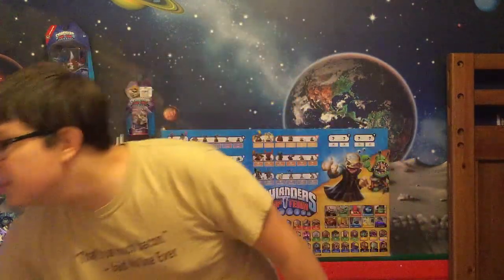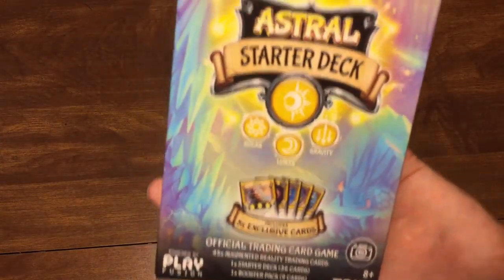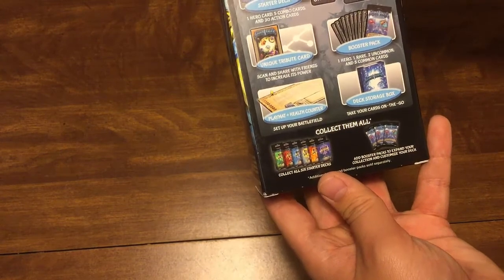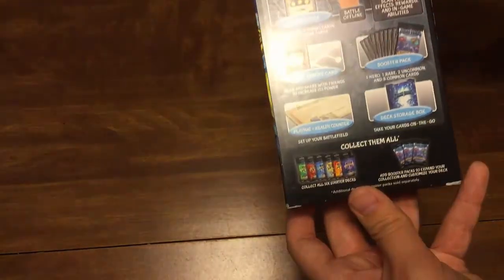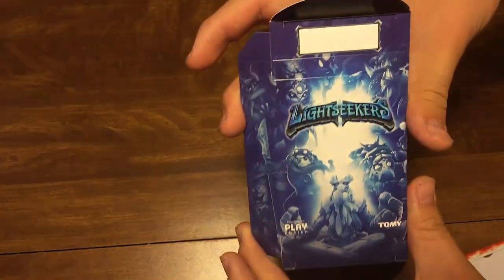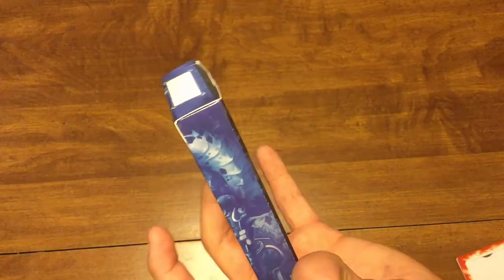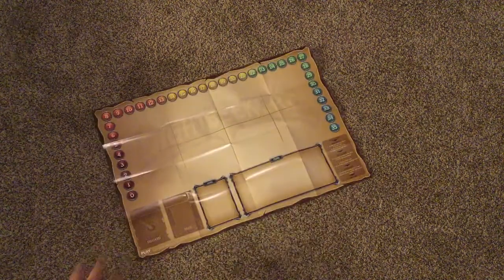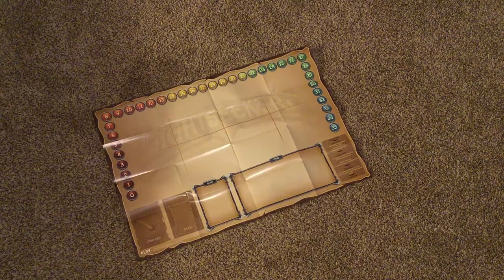Lightseekers Astral Starter Deck Unboxing!!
Hey there guys!  The guys over at PlayFusion were kind enough to send me an Astral Starter Deck so that I could review it!  I am so excited to finally get this and want to send a huge thank you to them for sending it to me.  Overall, I'm pretty impressed with these cards, and I can't wait to get more, on May 1st.  Hope you guys enjoy!